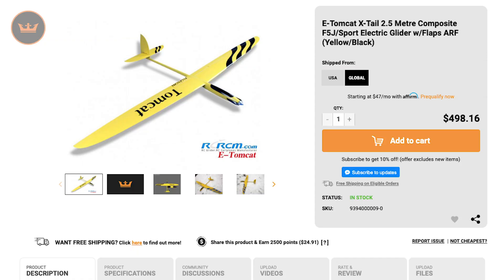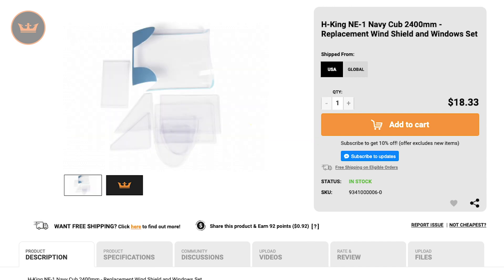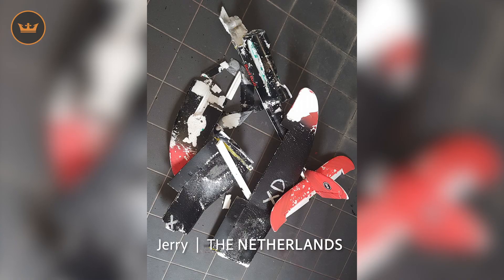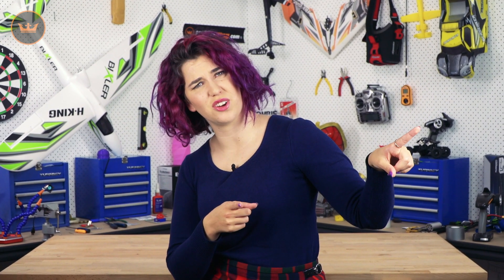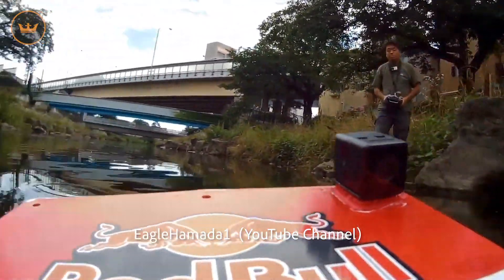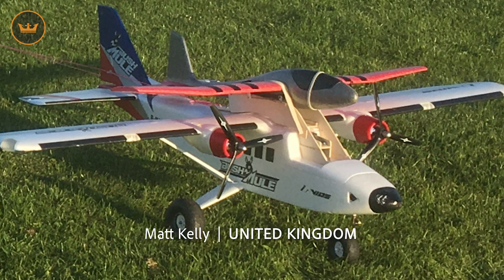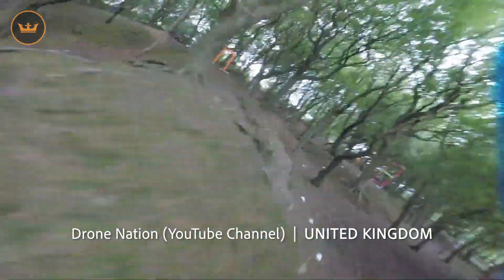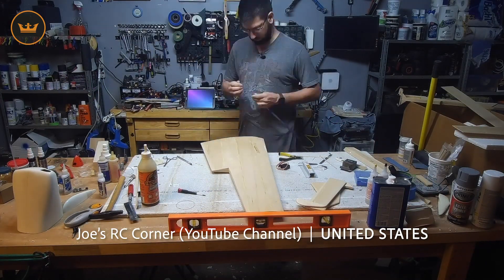HobbyKing Weekly Wrap - Episode 24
Join HobbyKing host Eleanor as she looks at New Items, the Weekly Competition, and Community Projects.

Crash Cash or upload photos and or video to social media with crashcash